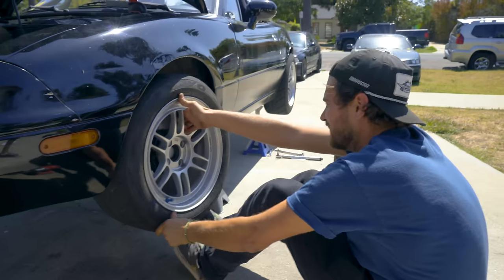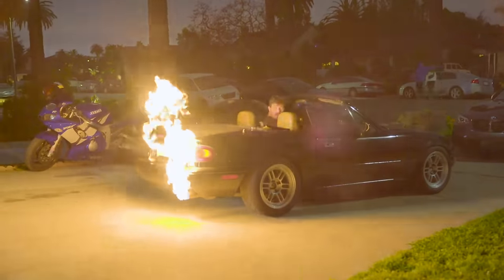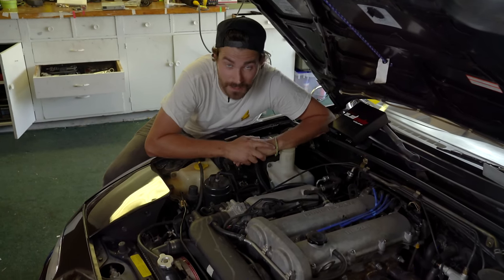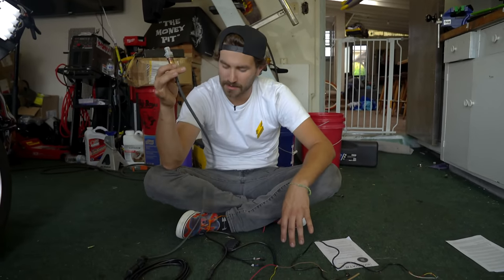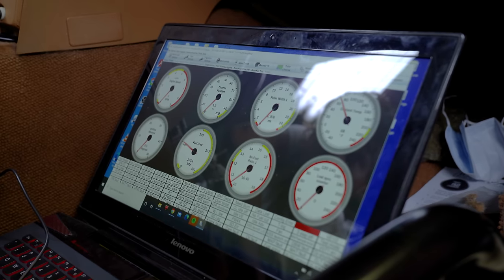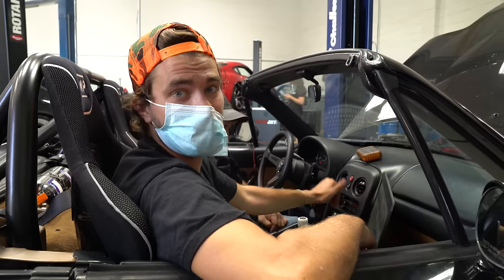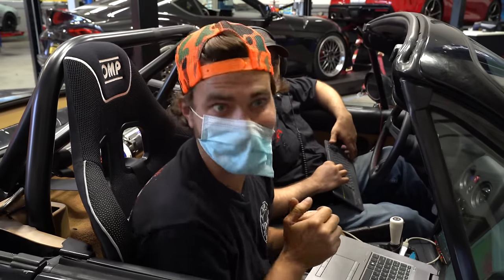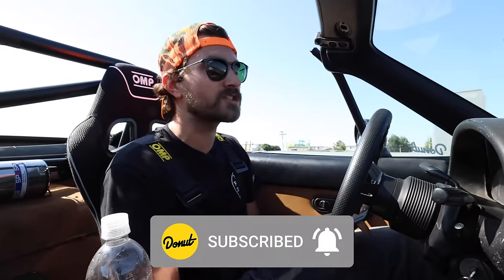Is a Standalone ECU Worth It?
This week on Money Pit, we’re doing brain surgery! That’s right, we’re replacing the factory ECU with a Megasquirt Standalone ECU so we can take complete control over the engine and the way it runs. Then we’ll take it to our friends at EF1 Tuning to develop a tune - can we make any more power with our new brain?